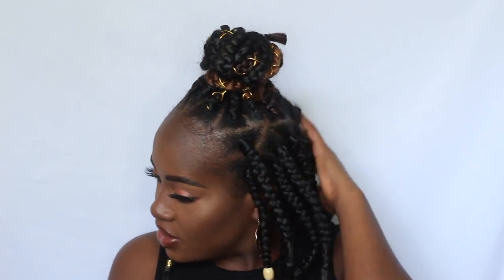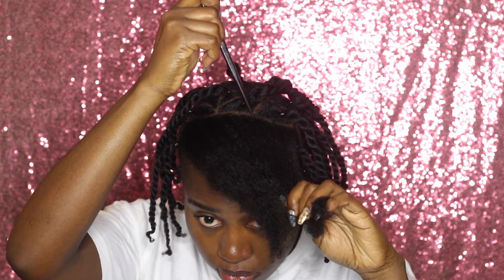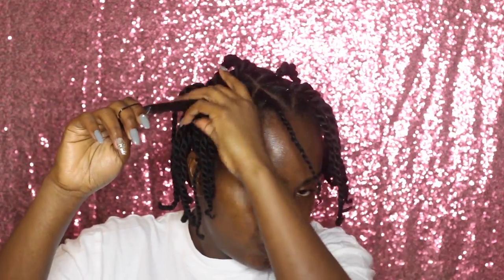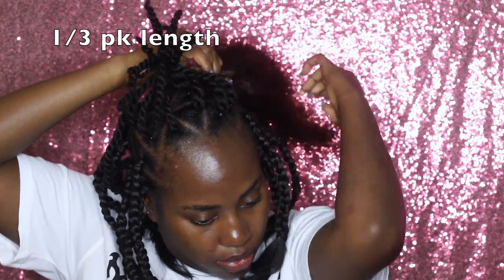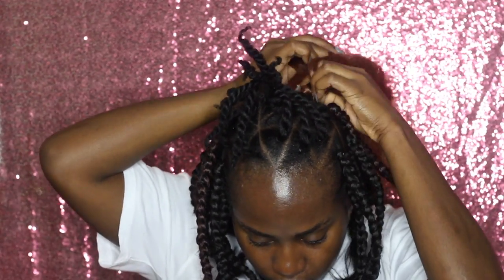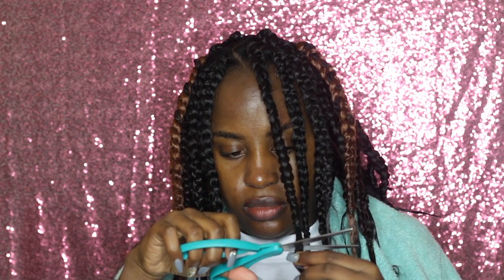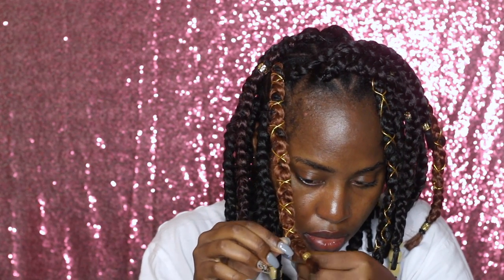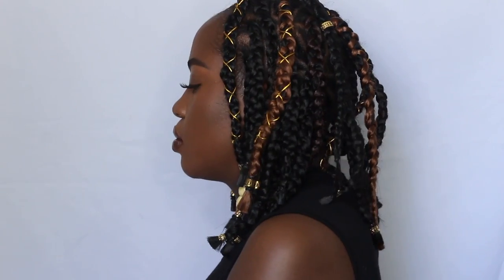Easy short box braids!! Rubber band method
Instagram➖ naturaljonet (joanette boreland)
facebook➖ naturaljonet
snapchat➖naturaljonet